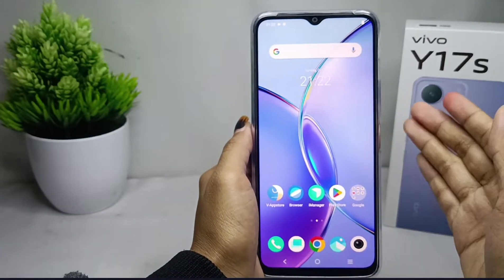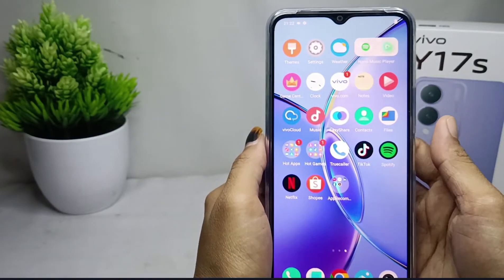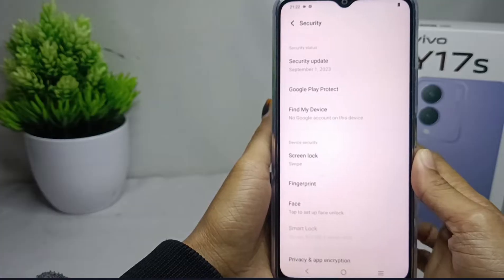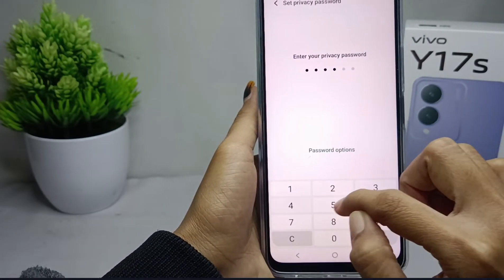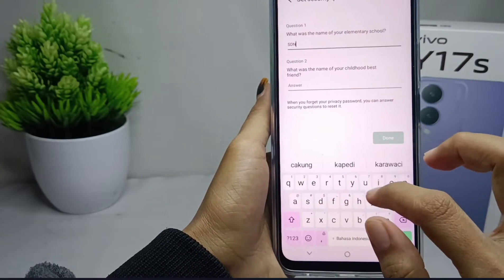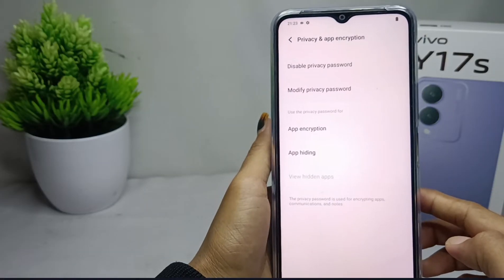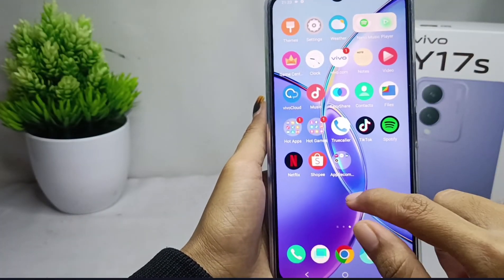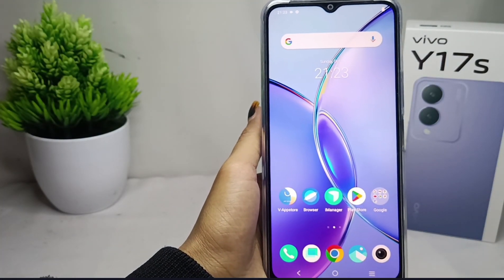How To Hide APPS In Vivo Y17s | Vivo Hide Apps Settings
how to hide apps in vivo y17s.

how to hide apps in vivo.